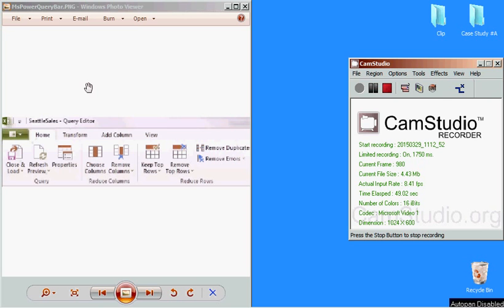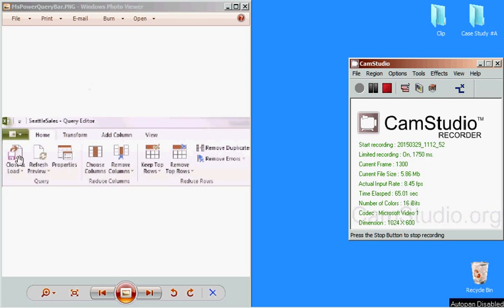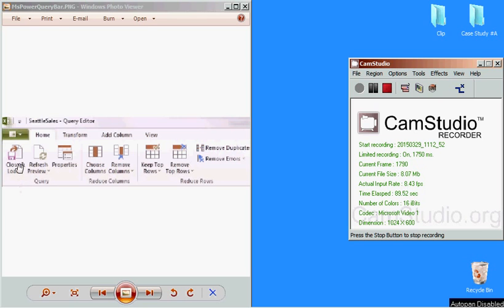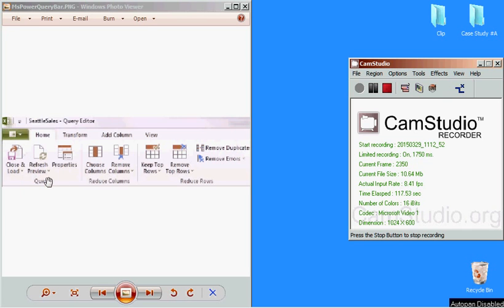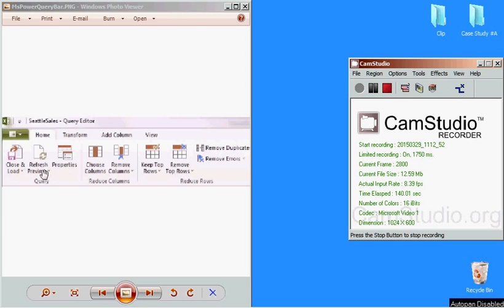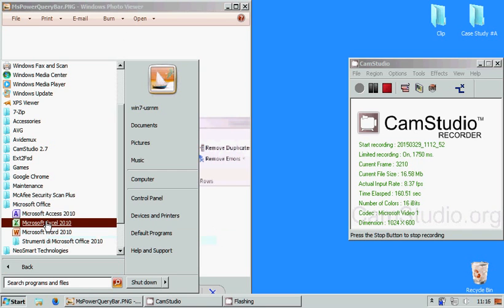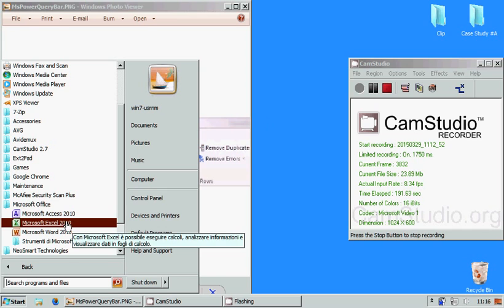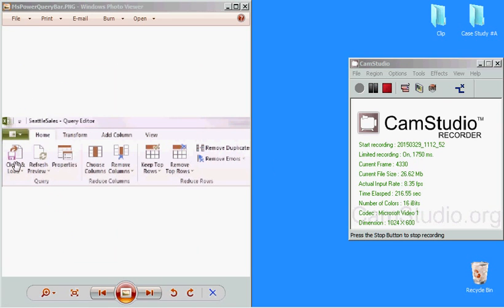L&A-ITA - Microsoft Power Query - "Load & Close " Button Issue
Just an humble proposition in relation to the "Load & Close " Button Issue.